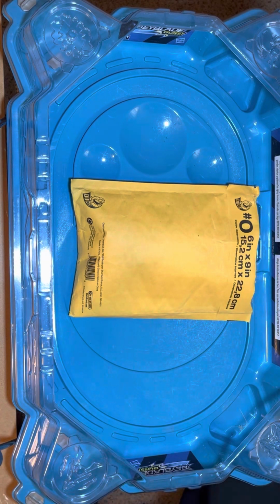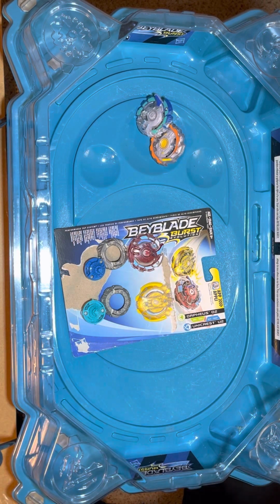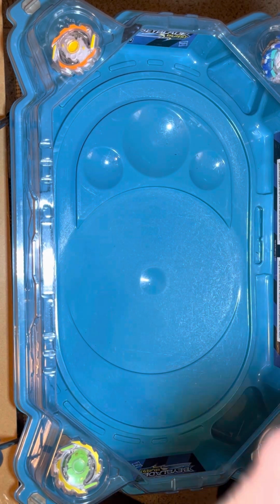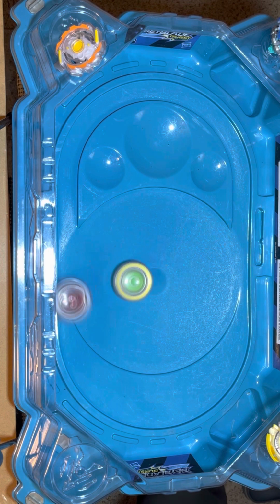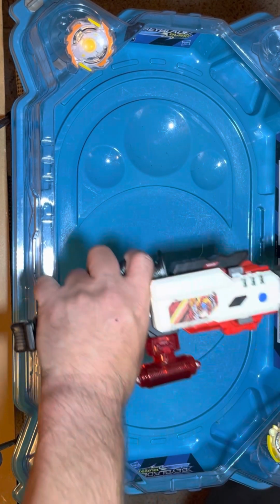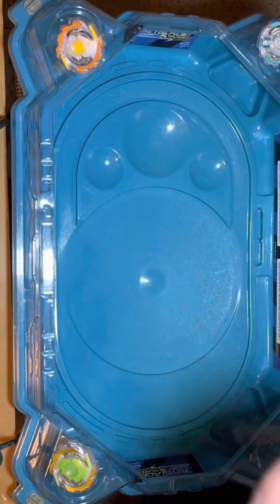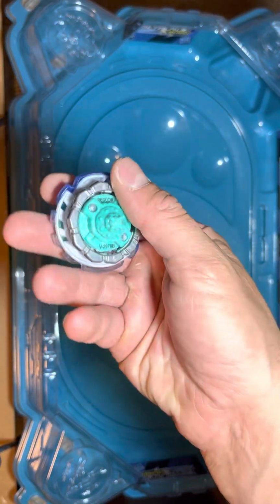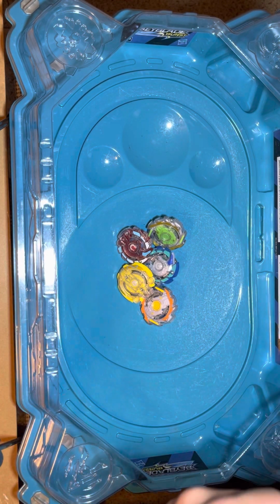Beyblade Burst Orpheus O2 and Unicrest U2 (Used) Unboxing Video